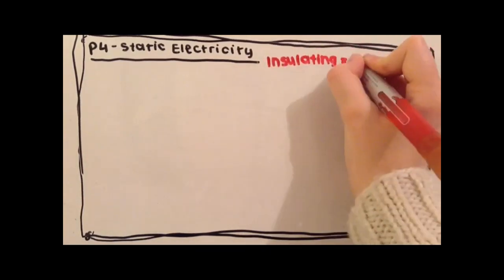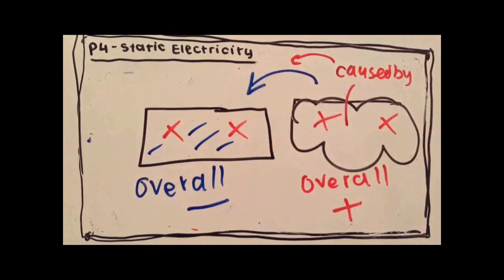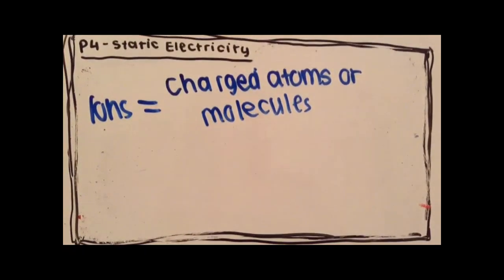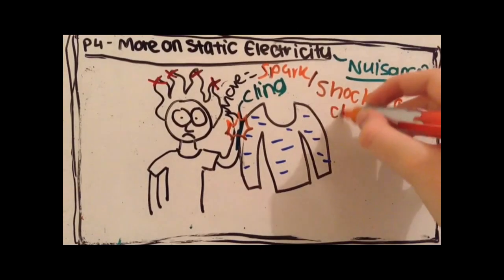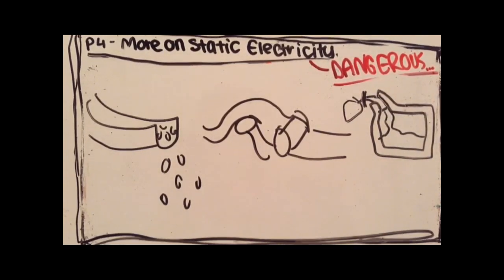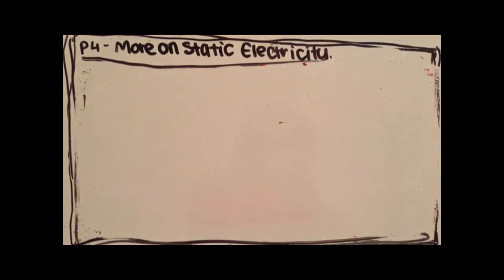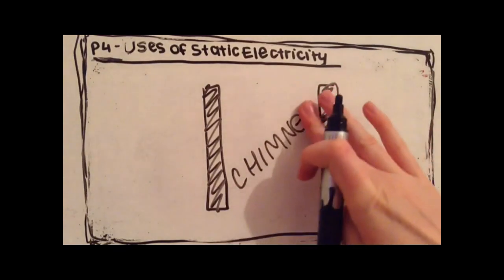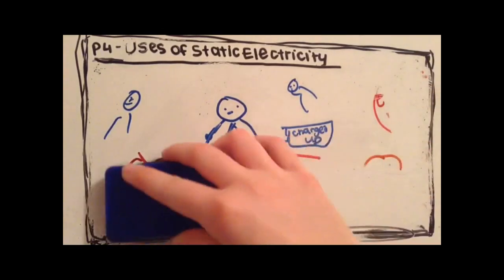P4 - Static Electricity - OCR Gateway - GCSE Additional Science Revision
Covers p4 topics:
- Static Electricity
- More on Static Electricity
- Uses of Static Electricity